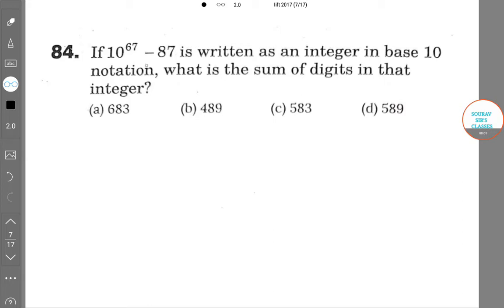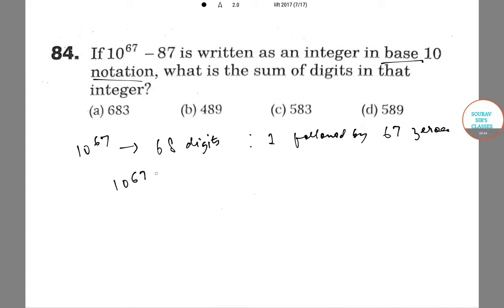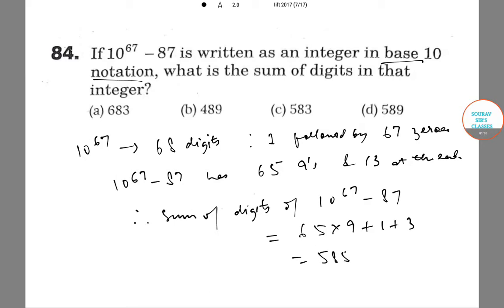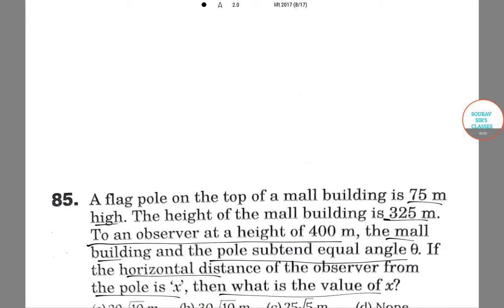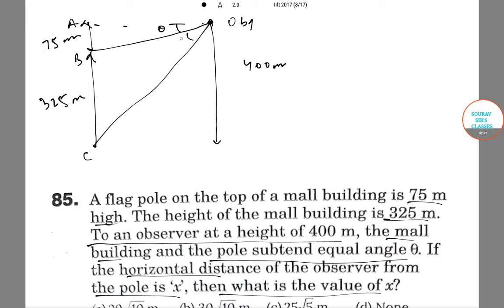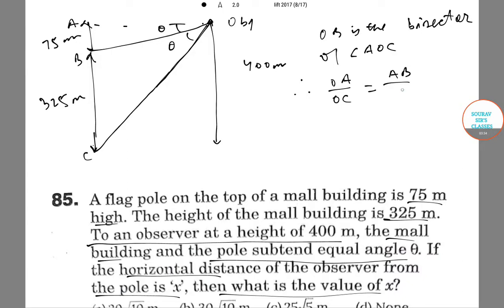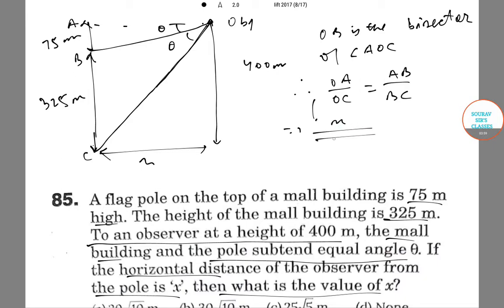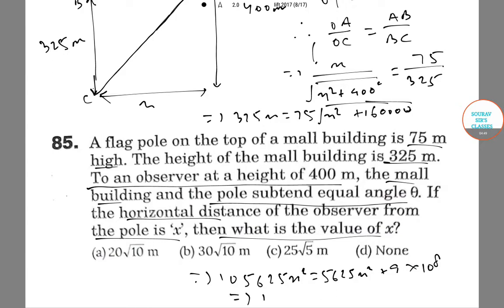IIFT 2017 Solutions 4 with brief Analysis and description SOURAV SIR'S CLASSES 9836793076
The Indian Institute of Foreign Trade (IIFT) exam is the written entrance test for two-year MBA (International Business) programme at IIFT.

IIFT is a leading business school of India. The institute is famous for management courses in International Business Management and Strategy courses. IIFT conducts a separate entrance test to select candidates. Based on marks obtained in the written test, candidates are further called for essay writing, group discussion and interview.

IIFT 2019 will be conducted on December 2, 2018.

Step 1: Fill in the Application form

To be able to appear for IIFT, aspirants need to fill the application form. Candidates can choose to fill the application form in two modes- online or offline. Candidates must make sure that they check eligibility criteria before applying for the exam. Foreign candidates need to have a valid GMAT score.

The application fee for candidates belonging to General/OBC categories is Rs 1650, for candidates belonging to SC/ST/PH categories is Rs 825.

Candidates can pay the application fee online only.

Step 2: Download IIFT 2019 Admit Card

Test-takers can download the admit cards from the official website of IIFT. To download the admit card, candidates are required to fill in their login details. Details regarding the exam and test centres shall be mentioned on the hall ticket.

Step 3: Appear for IIFT 2019

Candidates who fill the application form successfully need to appear for IIFT exam. The exam will be held on Dec 2, 2018. Candidates are required to solve 123 multiple choice questions from sections like English Grammar, Vocabulary and Comprehension, General Knowledge & Current Affairs, Logical Reasoning, Data Interpretation and Quantitative Analysis.

Step 4: Check IIFT 2019 Result

IIFT result is expected to be declared within one month from the date of exam. Candidates can check the result on the official website by entering their Roll Number and Date of Birth. It is advised to take a printout of the scorecard for further references.

Step 5: Essay Writing, GD and PI

Candidates who clear IIFT 2019 will be further called for Essay Writing, GD (Group Discussion) and PI (Personal Interview) rounds. For Essay Writing, candidates will be provided a topic related to General or business affairs. The average time allotted to draft an essay of around 300 words is 20 minutes.

Candidates who clear the Essay Writing round enter the next round i.e. is the GD round. Here candidates are divided into groups of 10-12 and given a topic. Candidates are expected to take initiative, communicate efficiently and present their ideas effectively.

Last is the PI round where the panelist asks questions to the candidate.